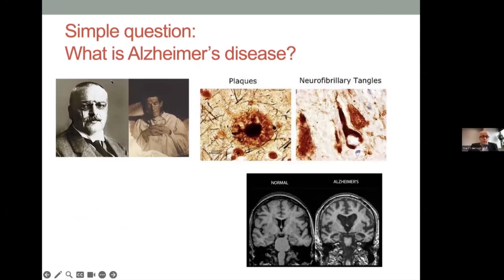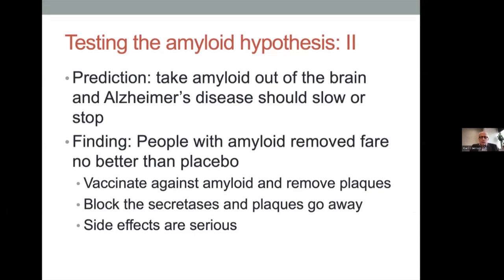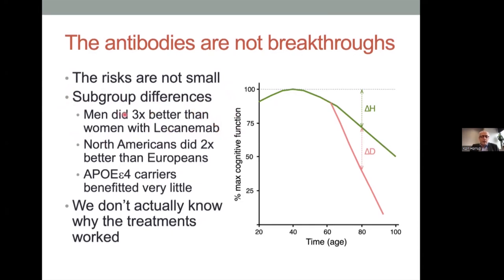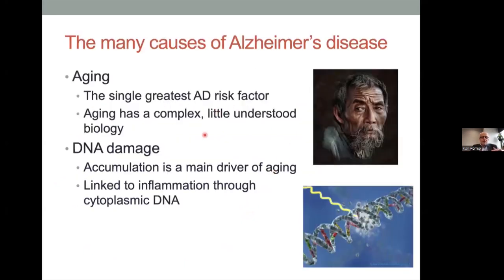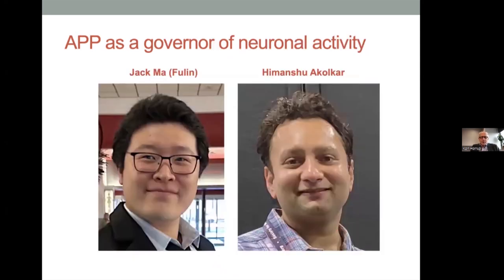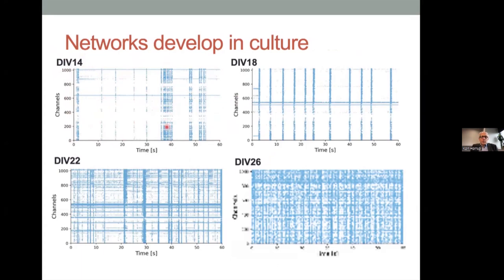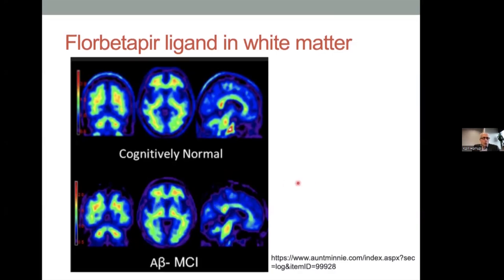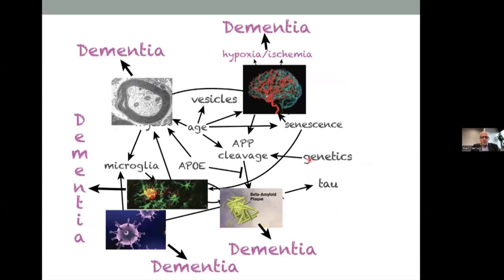Karl Harrup, PhD - Alzheimer's Disease 2024: Diatribes and Data